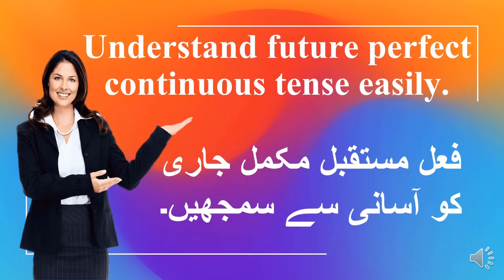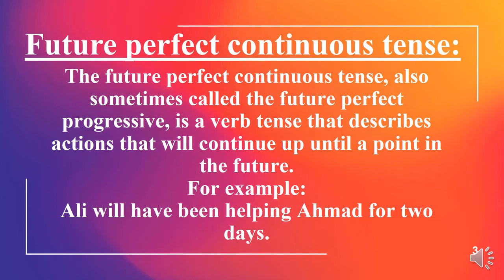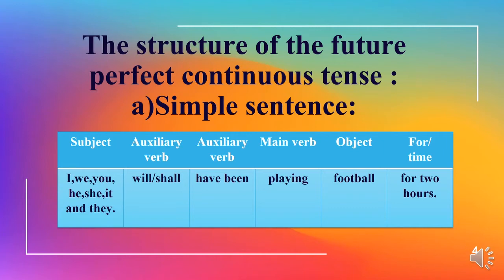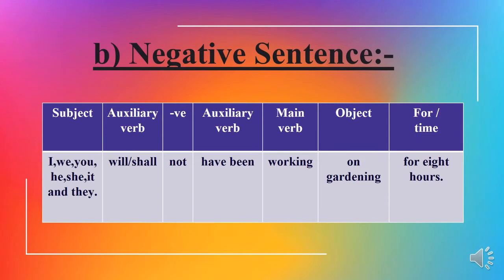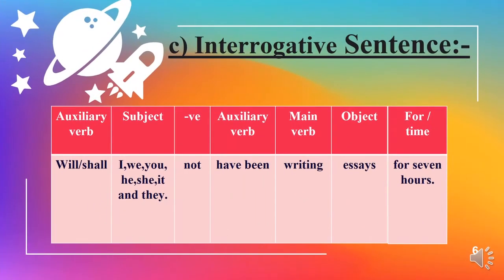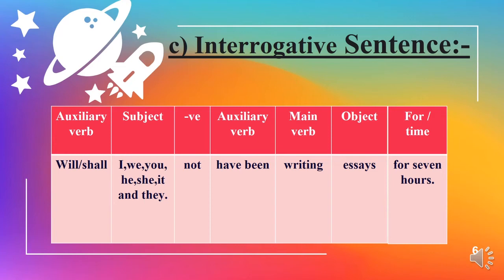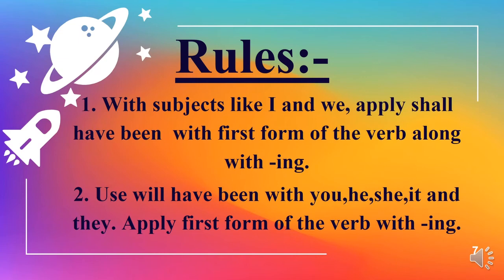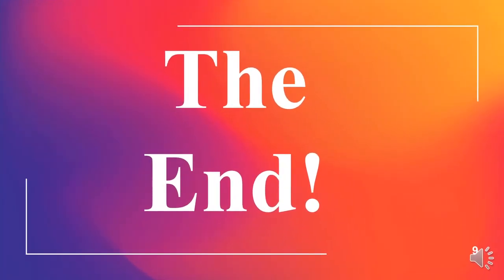Understand future perfect continuous tense easily|فعل مستقبل مکمل جاری کو آسانی سے سمجھیں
In this video, we will discuss future perfect continuous tense. This playlist will be beneficial for those people, who want to strengthen their English tenses.